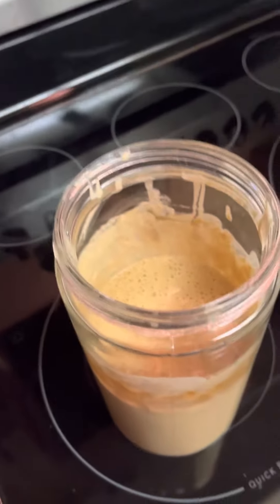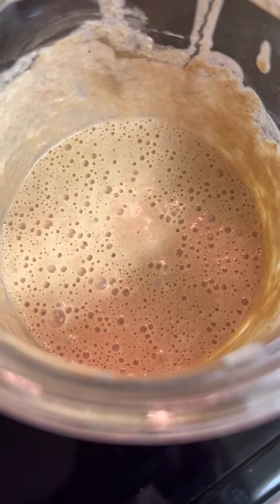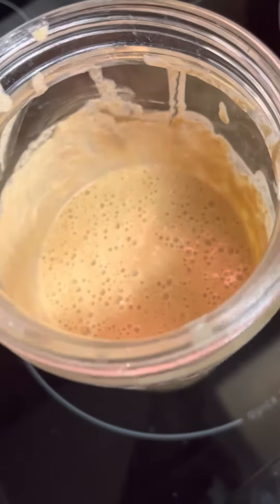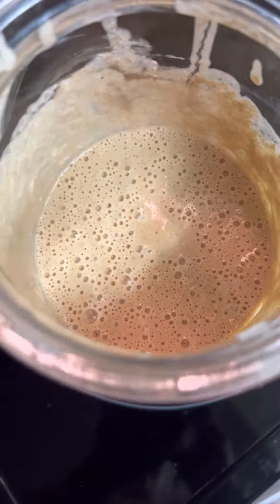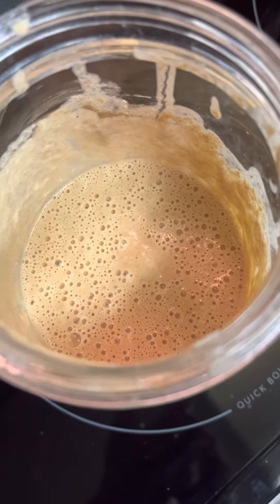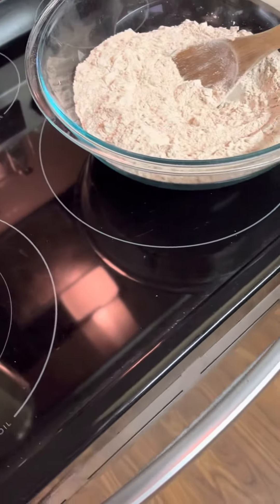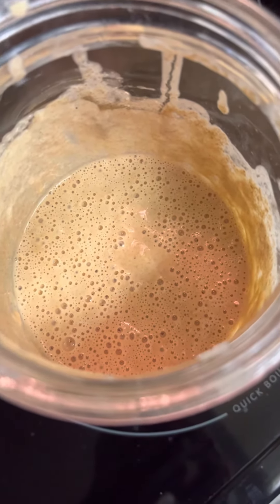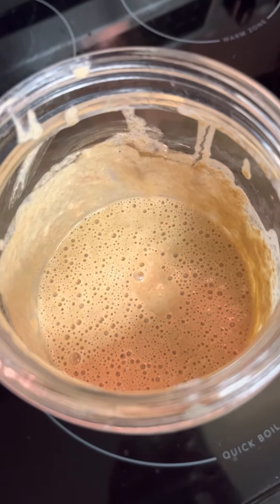Your sourdough starter is ready when it has bubbles and smells good